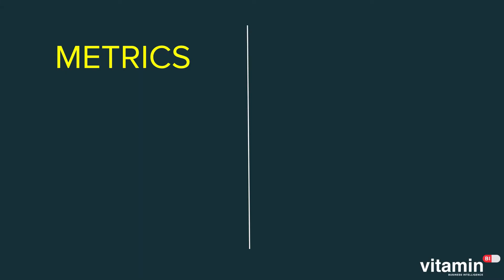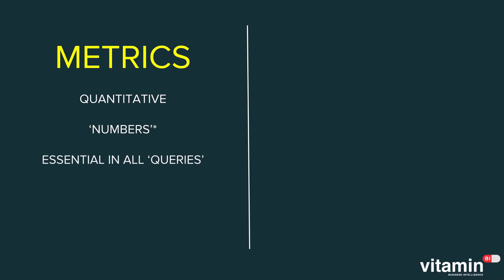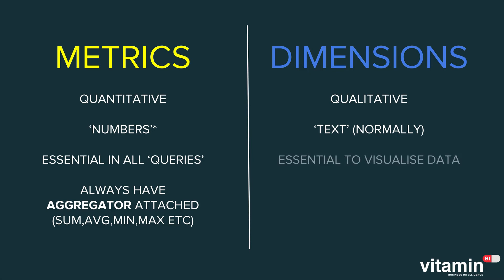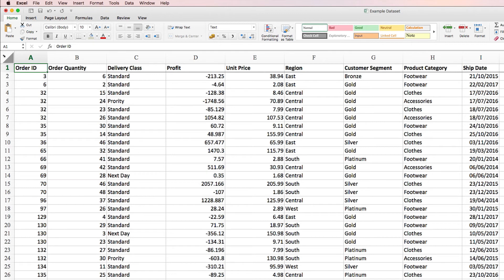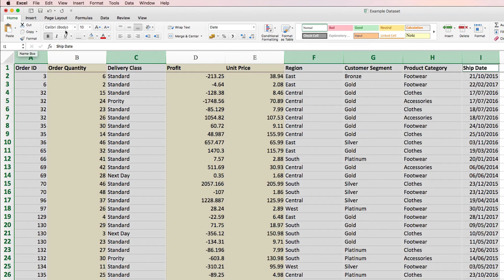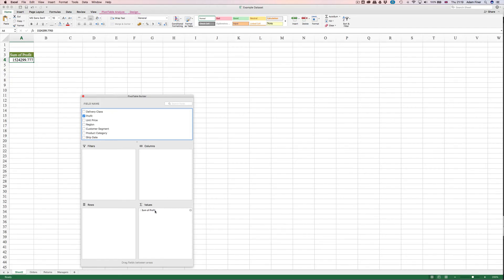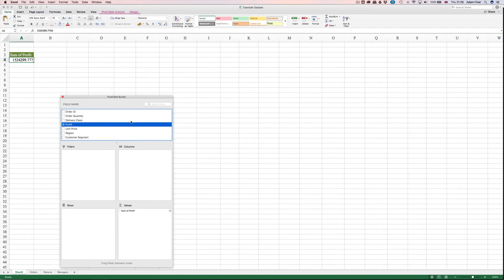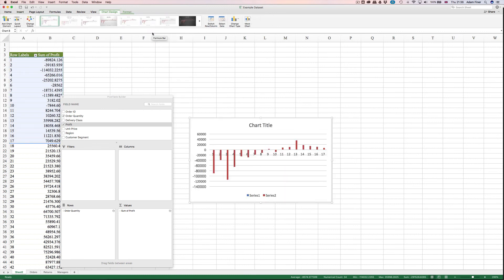What Are Metrics & Dimensions? | BI For Beginners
In this video we look at one of the basic concepts of data and data analysis, metrics and dimensions.

When you're working with data it's important to know what you're working with.  Here you'll learn what the characteristics of metrics & dimensions are as well as how to identify them in an example dataset.

✅  TOOLS AND SERVICES I RECOMMEND:

DATA HUBS FOR GOOGLE DATA STUDIO:
Power My Analytics

The tool I use to help me manage my channel, get video ideas, rank videos and more

Everything I use to make videos and stream:

The Data Visualisation Bible::